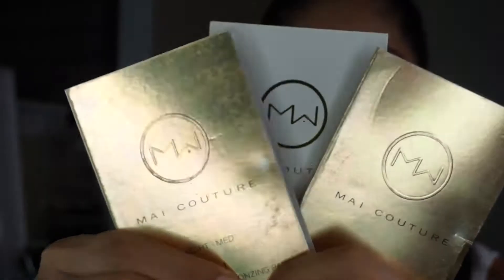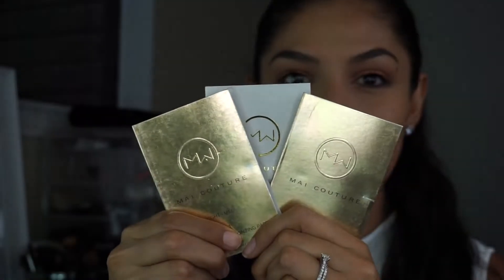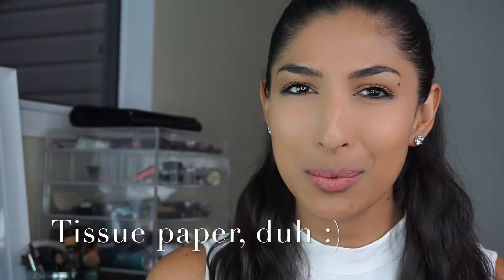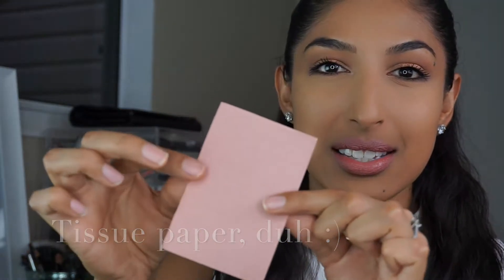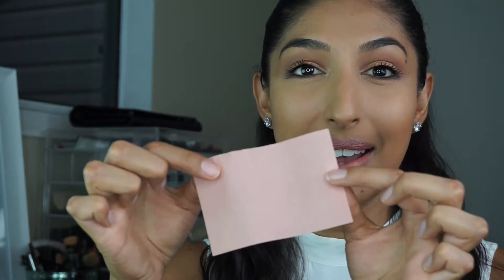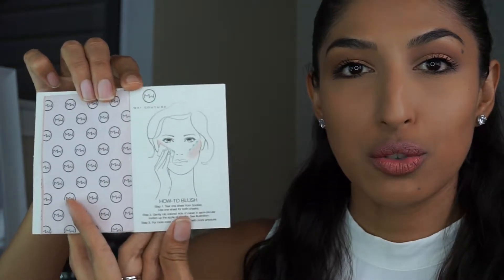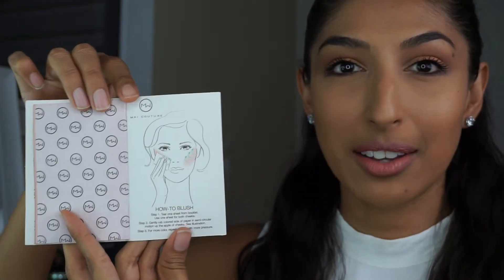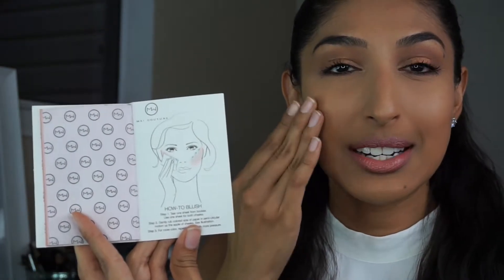PAPER COSMETICS | BEAUTY ON THE GO| Highlighting | Contouring | Blush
Find out how to add some blush, highlight, and contour with Mai Couture's papiers!